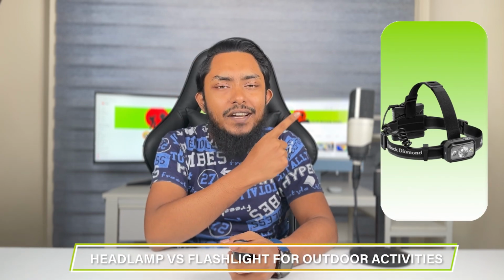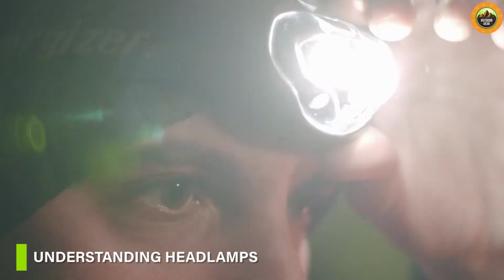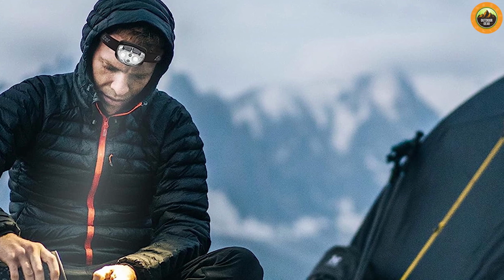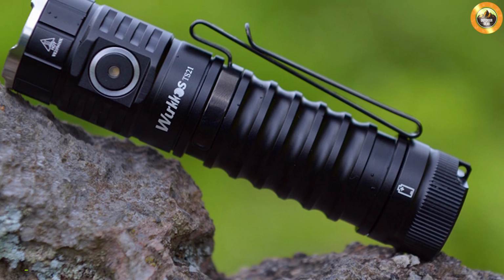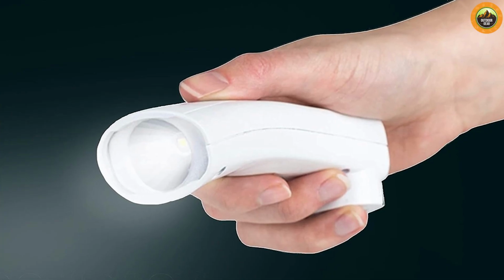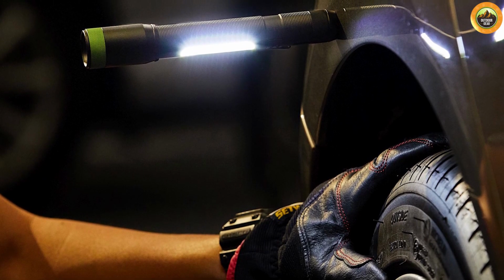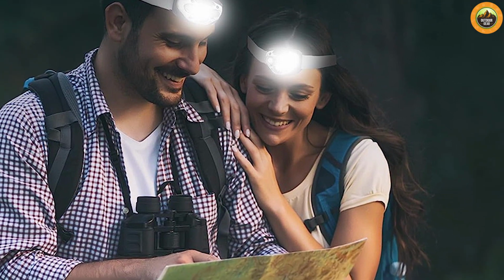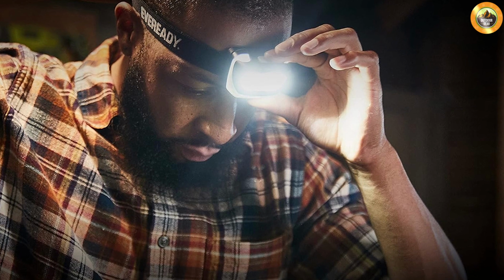Headlamp vs Flashlight: Which is Better for Your Outdoor Adventures?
When it comes to outdoor activities, having the right lighting is essential. In this video, we'll compare headlamps and flashlights to help you choose the perfect option for your adventures. From camping and hiking to night-time exploration, we'll cover the pros and cons of each, ensuring you make an informed decision. Let's shed some light on the best gear for your outdoor experiences!